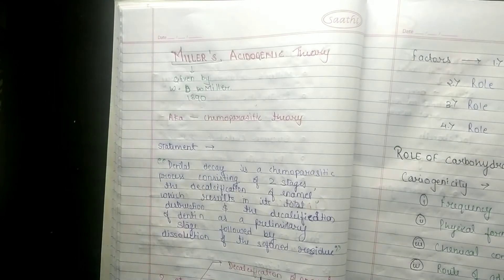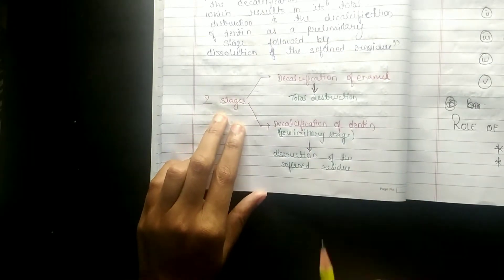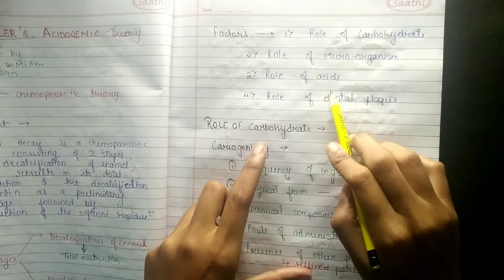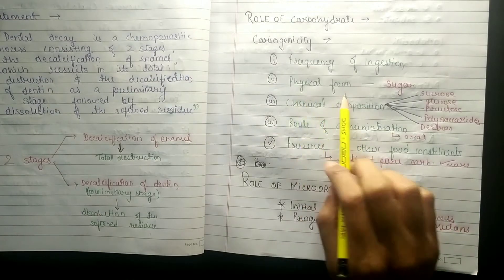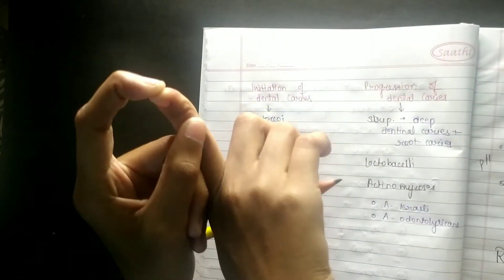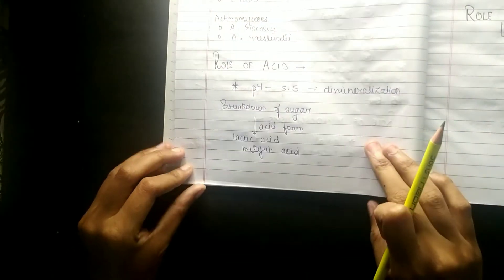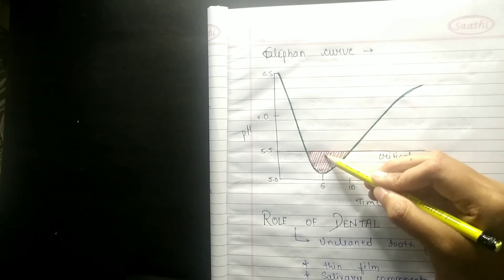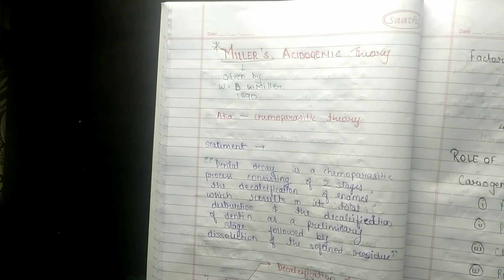Theories of dental caries | Miller's acidogenic theory | part 1 | NEET MDS | NEET PG | INICET